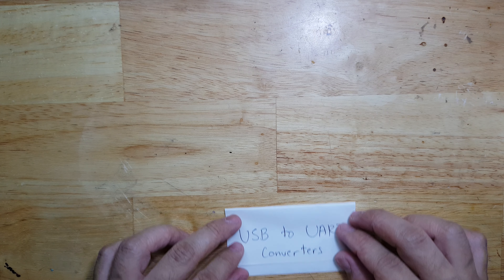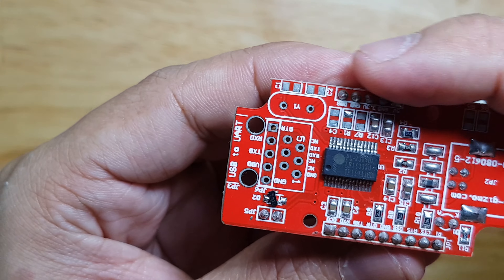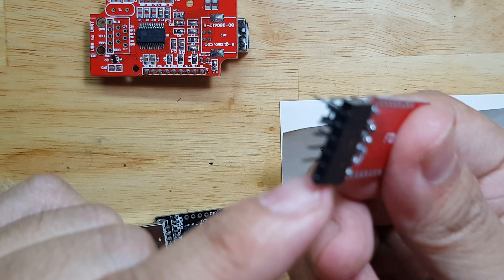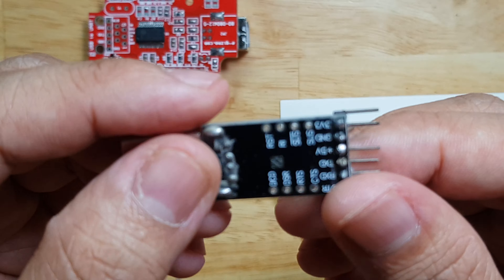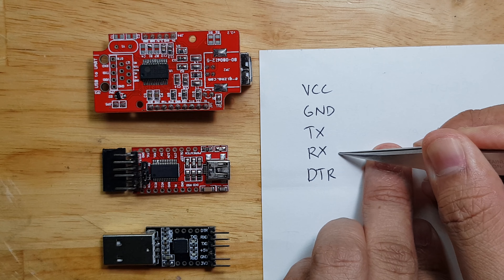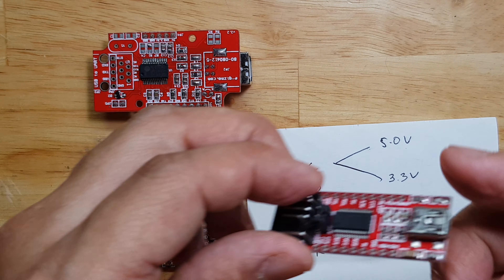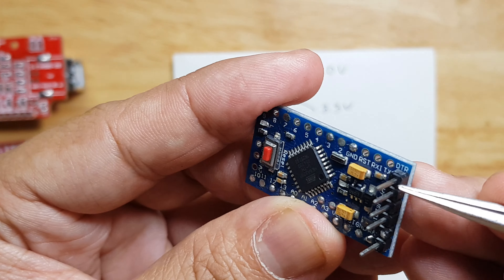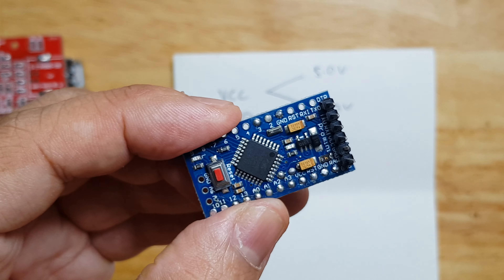TOP 3 USB TO UART SERIAL CONVERTERS ADAPTER FOR DIY ELECTRONIC PROJECTS - PL2303, FT232RL and CP2101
This video is about the three common usb to uart converters in the market.

This shows how to use usb serial converter.

These are commonly used by makers on DIY projects that uses Arduino, Raspberry Pi, ESP32 and ESP8266.

There different names to this like usb to serial bridge, usb to ttl converter, usb to serial adapter, usb to rs232, serial cable usb and usb to uart converter.

The three chips featured on the video are from prolific, ftdi and silicon labs. Shown below are the link where you can buy it.

Prolific - PL2303
FTDI - FT232RL
Silicon Labs - CP2101